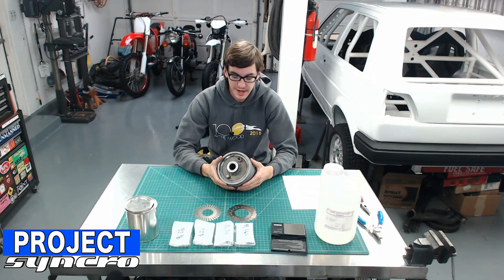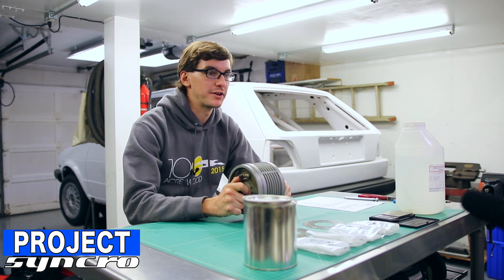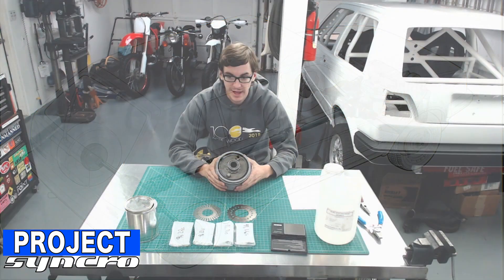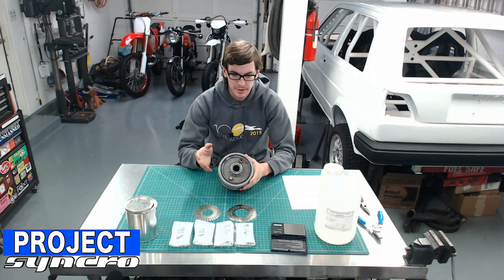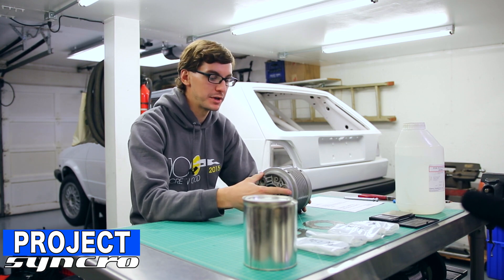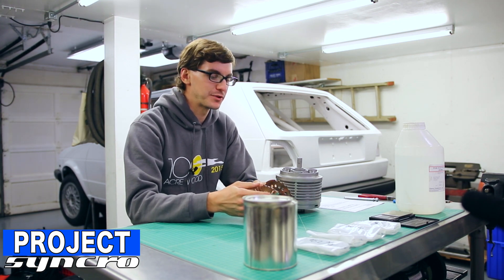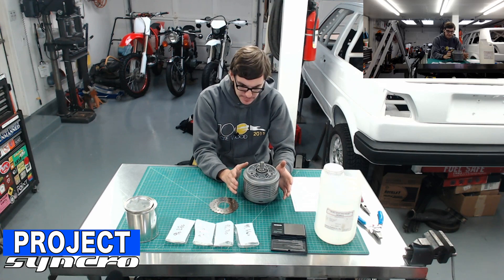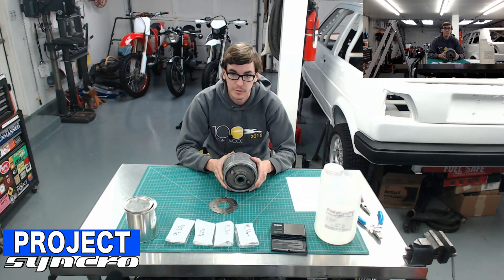VW Syncro Viscous Coupler - Project Syncro #38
On this Episode, Ron explains how a viscous coupler works and what it takes to rebuild one.